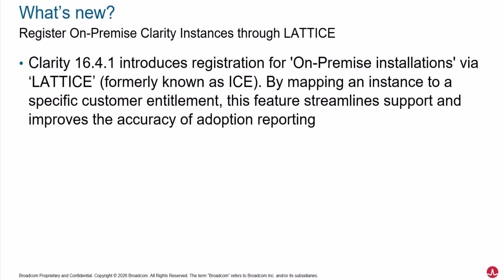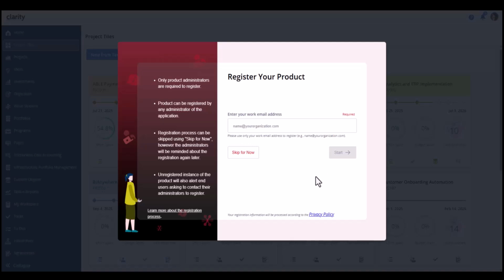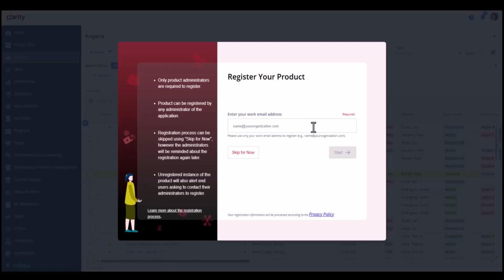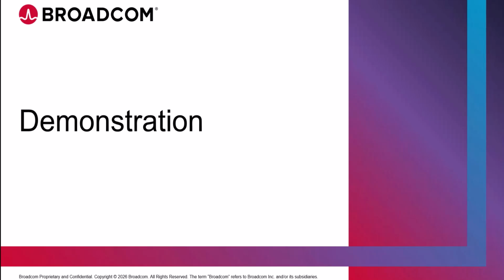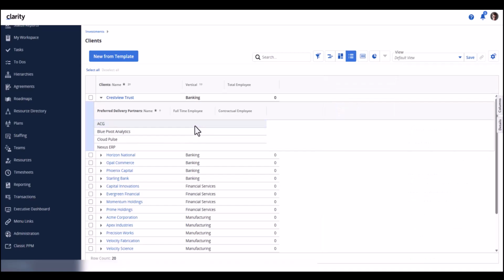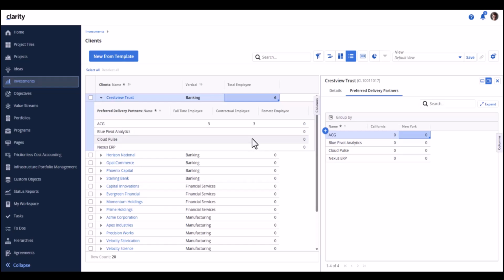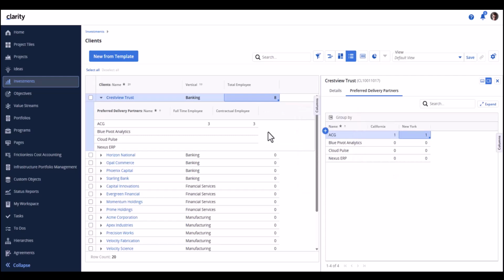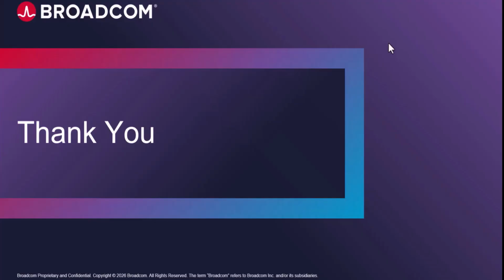Clarity 16.4.1: Register Clarity Instances and Instantaneous Aggregation of Calculated Attributes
Administrators must complete a one-time registration for each Clarity installation to establish a connection with Broadcom. Registration must be done once per Clarity instance. You must repeat the registration process for each Clarity instance that you install or manage for your organization.